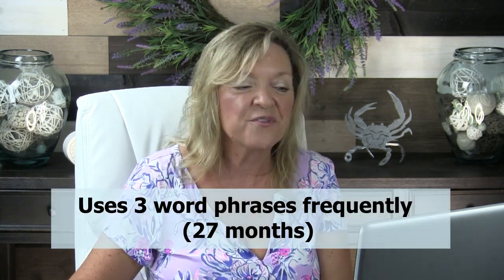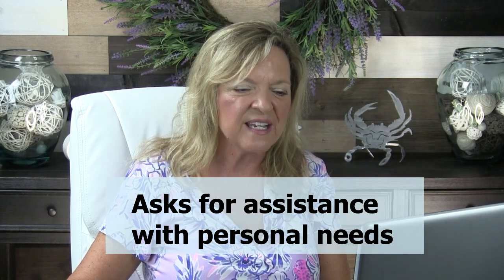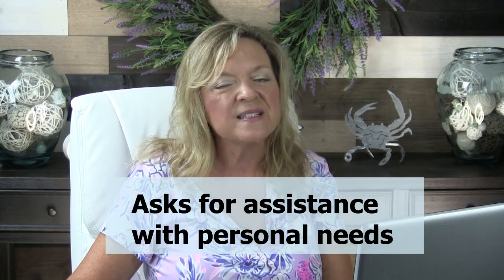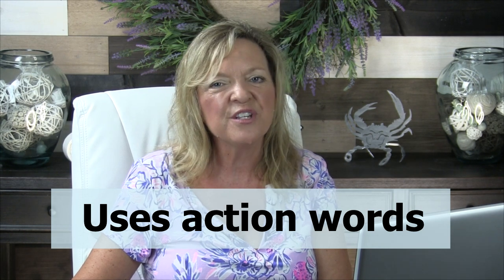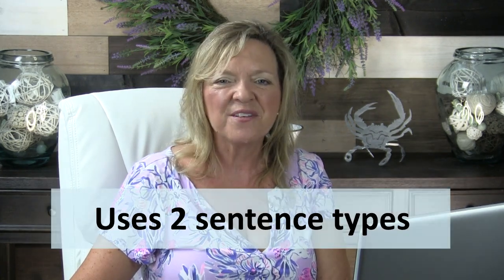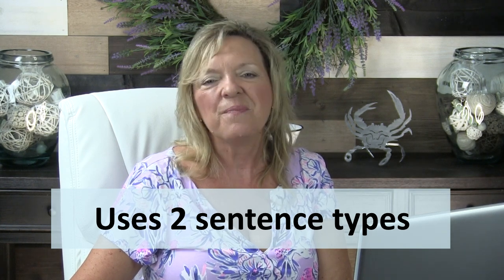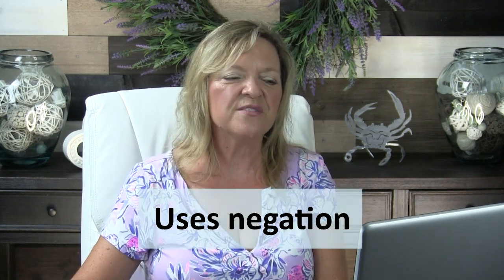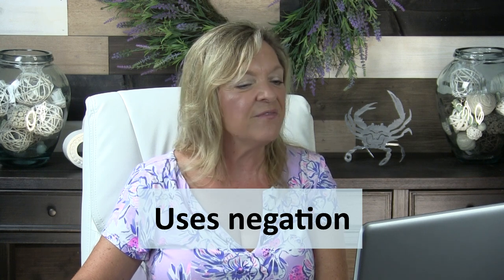Expressive Language Milestones by 30 Months | teachmetotalk | Speech Therapy for Toddlers Laura Mize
Join pediatric speech-language pathologist Laura Mize, M.S., CCC-SLP from teachmetotalk.com for part 8 in this 14 part podcast series, learn all the language milestones from under 12 months to 48 months. We'll break down all the milestones for both receptive and expressive language into 6 month age ranges. In each show (as well as on the handout), we'll define each skill, discuss its importance for language development, and then talk about the best strategies for targeting the skill in therapy sessions and at home. This information will serve as a fantastic reminder for typical language acquisition, as well as a great resource for parent education.

In this course, we're discussing the expressive language milestones acquired by 30 months

For speech-language pathologists, other therapists and professionals who work in early intervention and pediatrics, and parents of toddlers and preschoolers with speech-language delays.

Link to Teach Me To Talk: The Therapy Manual

Link to sign up for my daily emails and for my free Parent's Guide to Language Development

Link for Ultimate Toy List for Toddlers with Language Delays and Autism

Link for START HERE page with THERAPY MANUALS purchase information